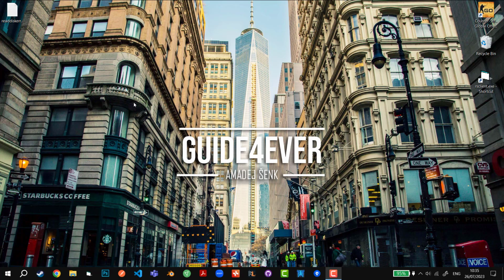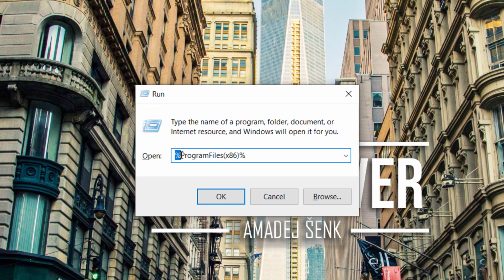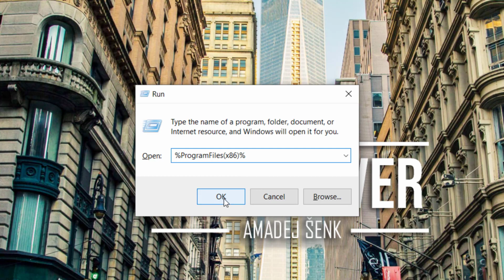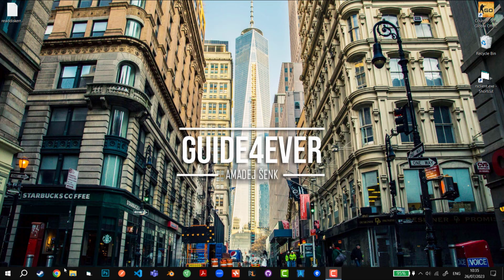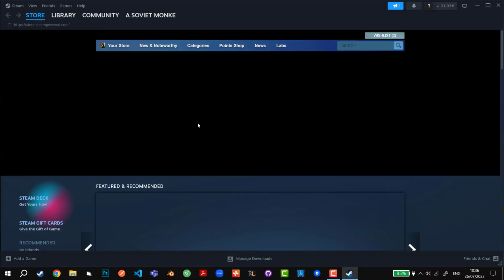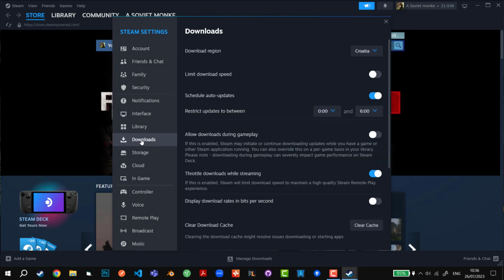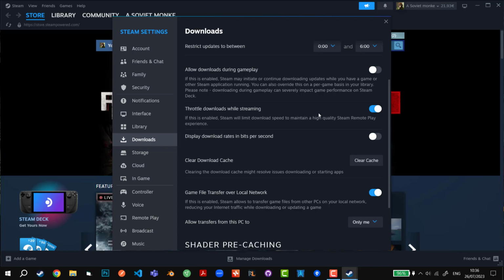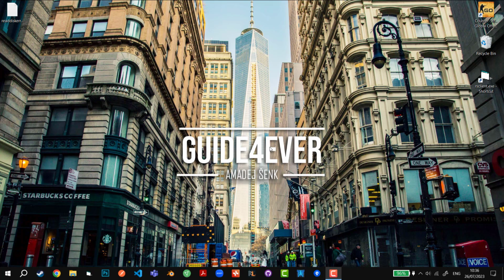[NEW 2023] How to FIX Missing Executable Error (Steam)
In this tutorial I will show you how to fix missing executable error in Steam. It is very safe and easy to fix. :)

Commands:
%ProgramFiles(x86)% or %ProgramFiles%

Timestamps:
0:00 Introduction
0:08 Navigating Steam folder
0:40 Deleting appcache folder
1:11 Changing download region
1:25 Clearing download cache